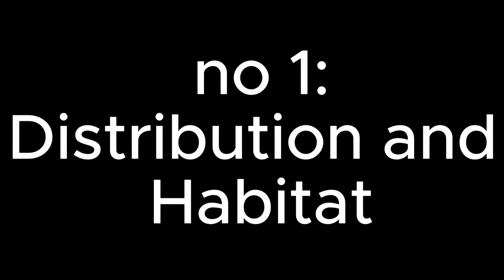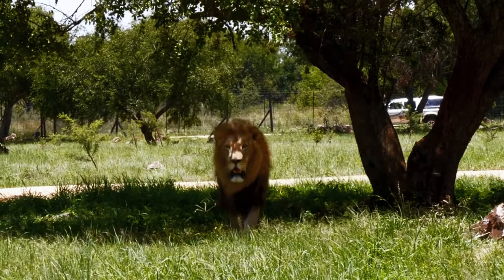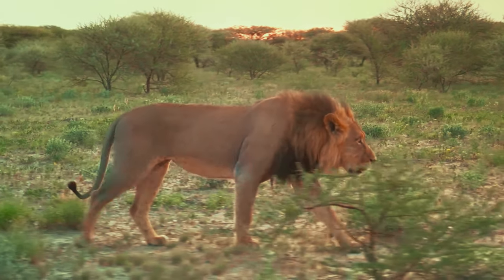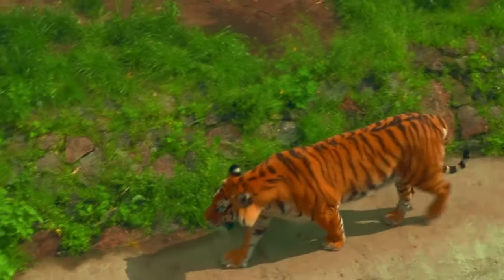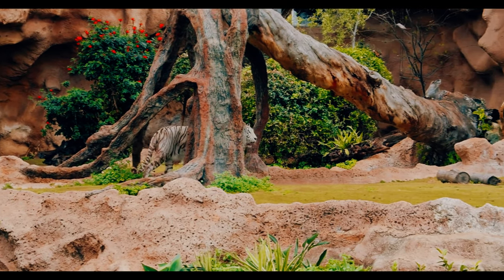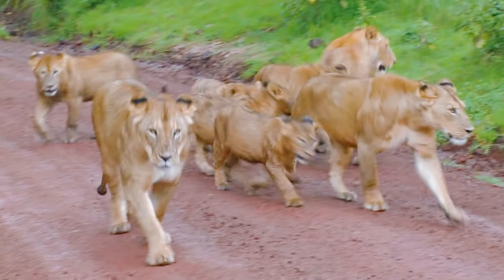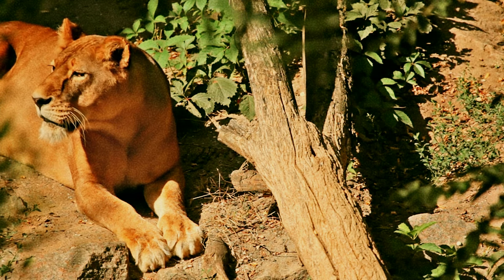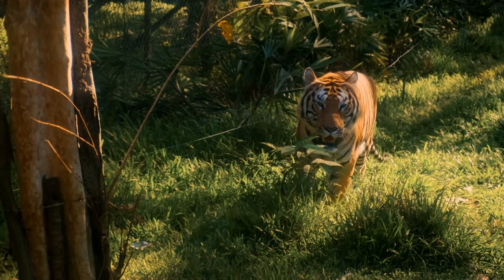about tha tiger and ( 4k ) ultra hd video and lion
Certainly! Let me provide you with a detailed description of the **tiger**, one of the most magnificent big cats in the world:

- **Appearance**:
    - Tigers are easily recognizable by their distinctive orange-and-black-striped coats. Their fur varies in color but is generally a burnished orange with vertical black stripes.
    - The stomachs, chests, and parts of their faces are white with black stripes.
    - They have thick fur around the neck and chest, although not as long as a lion's mane.
    - Tigers are the **largest living species of big cat**. The largest subspecies are the Bengal and Siberian tigers.
    - They can stand as tall as **4 feet at the shoulder** and weigh over **800 pounds** in the wild (even more in zoos).

- **Behavior and Adaptations**:
    - **Apex Predators**: Tigers are apex predators, finely tuned for capturing large prey.
    - **Camouflage**: Their distinctive stripes serve as excellent camouflage. In tall grasses with partial sunlight dappling through trees, a tiger becomes nearly invisible, aiding in stalking prey.
    - **Hunting Efficiency**: Researchers estimate that only **one out of every ten or twenty hunts** results in a meal. Tigers must choose their targets wisely and hunt efficiently to survive.
    - **Unique Stripes**: Tigers are the **only big cats** entirely striped. Each tiger's stripe pattern is different, and even their skin has stripes.
    - **Powerful Paws**: Their paws are equipped with long claws for grabbing prey and are heavily padded, allowing them to stalk silently through forests and leap forward to capture their prey.

- **Habitat**:
    - Tigers thrive in habitats close to water sources, with abundant vegetation for cover during hunting.
    - They prefer solitary living and hide in tall grasses and bushes while stalking prey.
    - Suitable den locations, such as caves, hollow trees, or dense bushes, are essential for their survival.

Tigers are not only awe-inspiring but also highly endangered. Their population is estimated to be between **3,000 and 4,000** cats in the wild, restricted to small pockets of Asia. Let's continue to appreciate and protect these majestic creatures! 🐅🌿